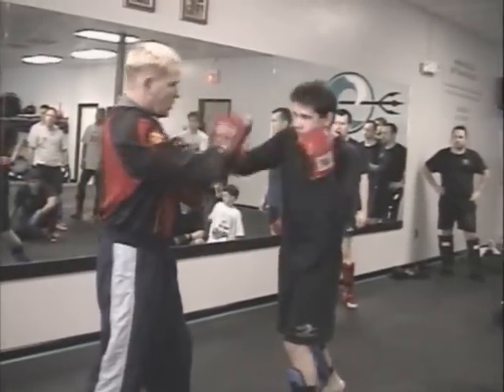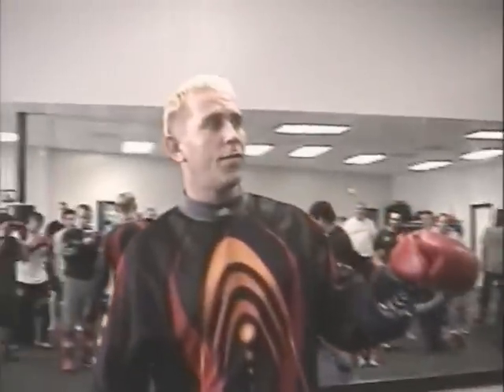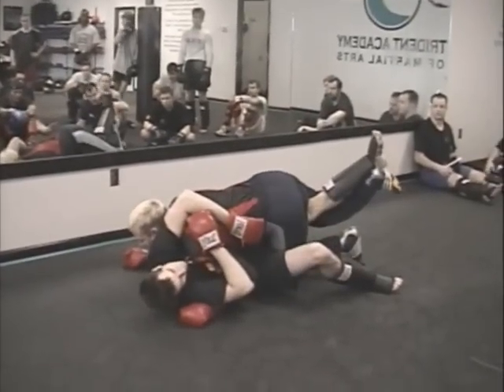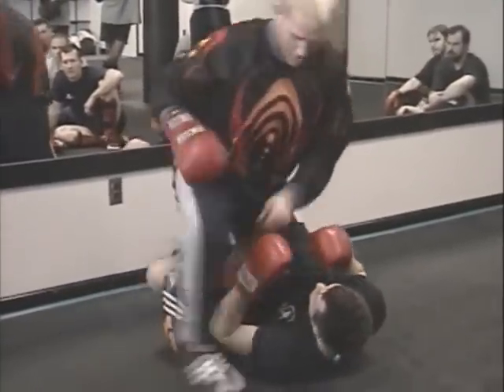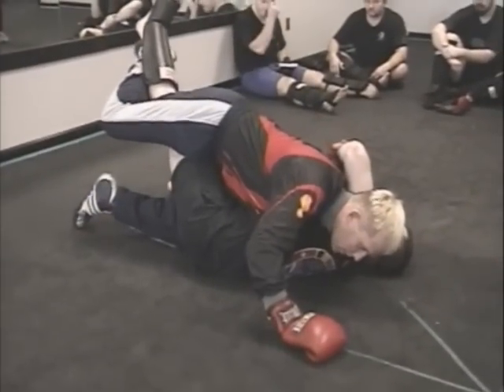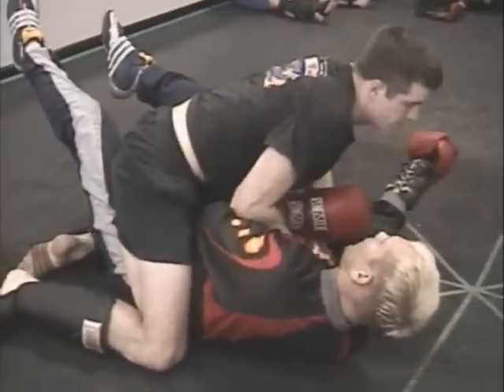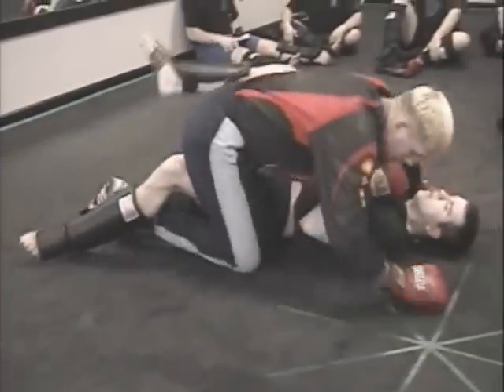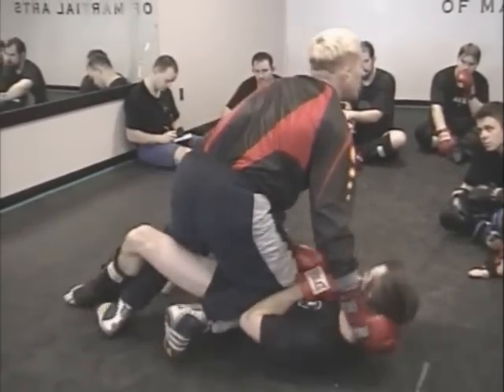Erik Paulson's CSW 2001 Standup 02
Clip from Erik Paulson's CSW 2001 Stand Up Volume 2 DVD. This set is offered as a two dvd set (stand up only), or a 4 DVD set (stand up and triangles). More free clips and techniques to follow soon from the rest of the set.